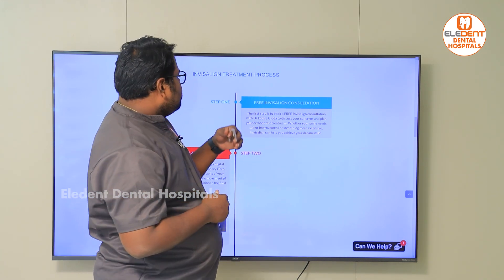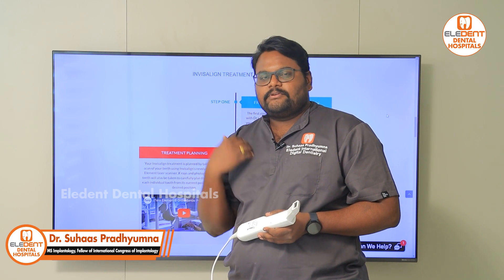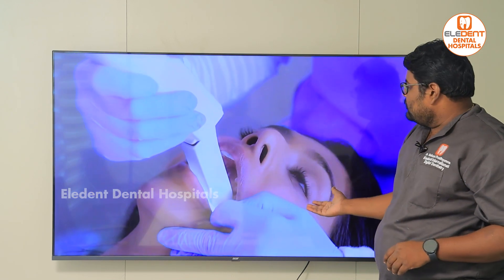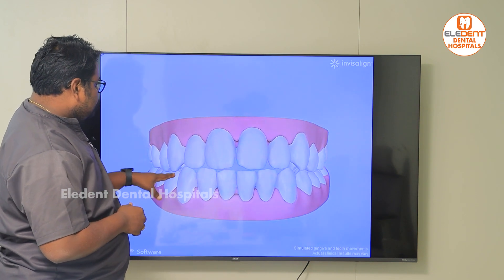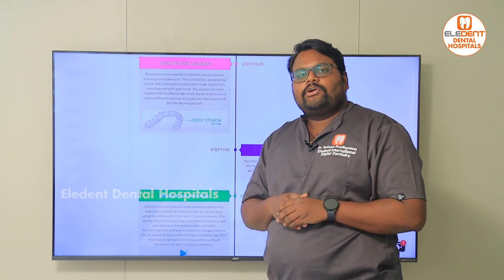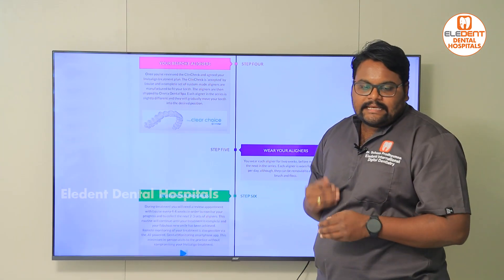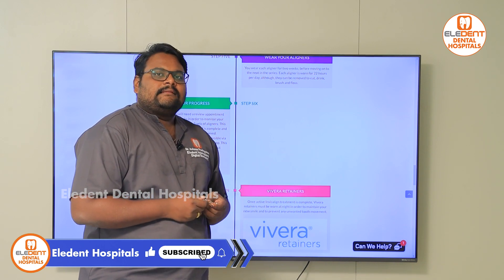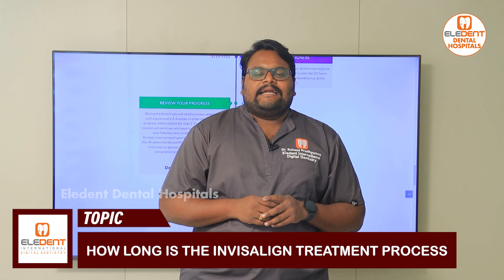Invisalign Aligners Step By Step Procedure | Invisalign Treatment | Eledent Dental Hospitals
1) WhatsApp Group: To Ask your questions to our Expert Doctors, Join

2) Facebook: LIKE and Follow

3) Instagram: Follow

Dear Friends,